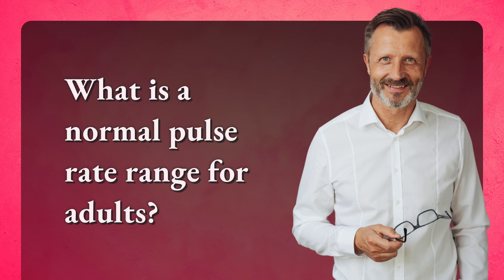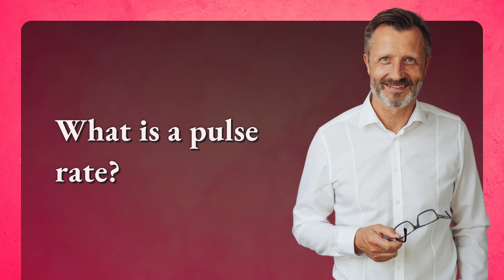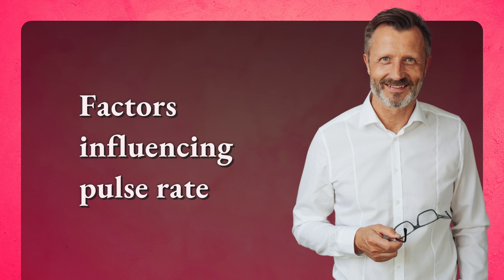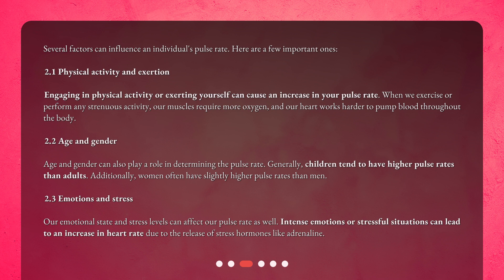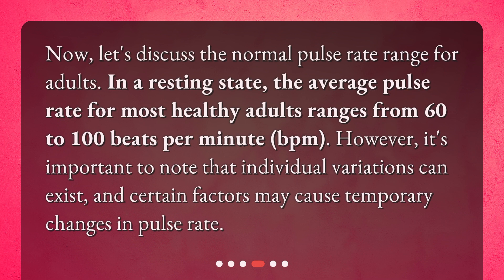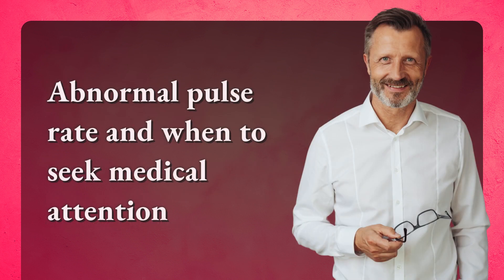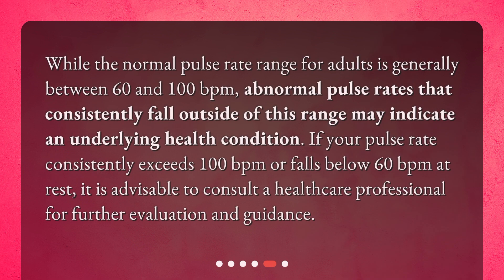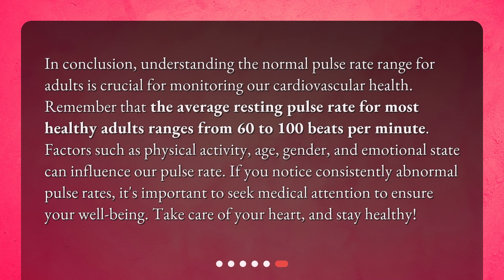What is a normal pulse rate range for adults?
Understanding Normal Pulse Rate Range for Adults • Want to monitor your cardiovascular health? Learn about the normal pulse rate range for adults in this informative video! Discover what factors influence your pulse rate and when to seek medical attention for abnormal readings. Don't miss out on this essential knowledge for your overall well-being!

00:00 • What is a normal pulse rate range for adults?
00:26 • What is a pulse rate?
00:47 • Factors influencing pulse rate
01:42 • Normal pulse rate range for adults
02:06 • Abnormal pulse rate and when to seek medical attention